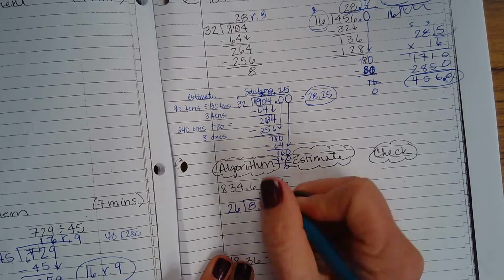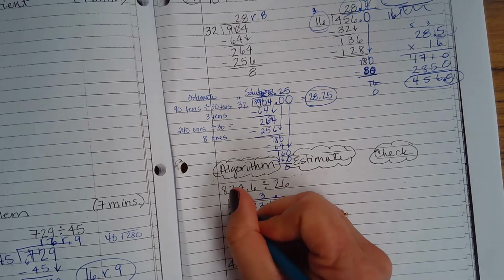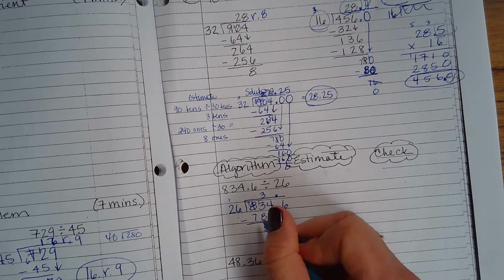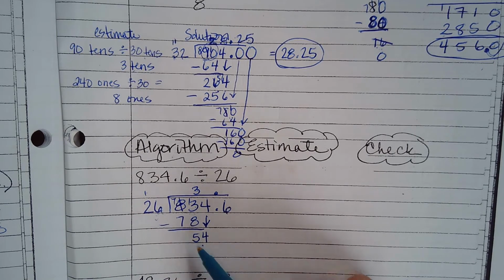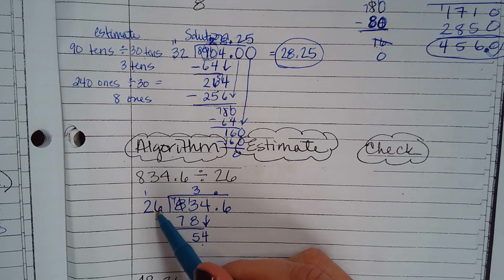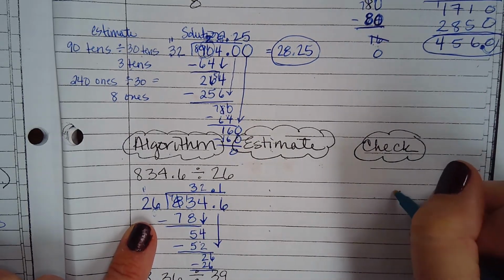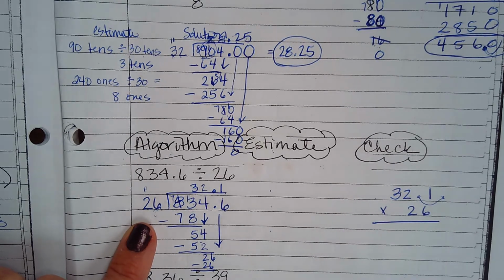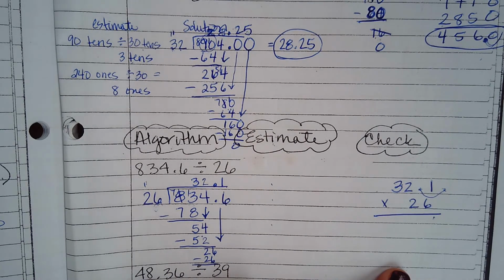M. 2 L. 26 Part 2